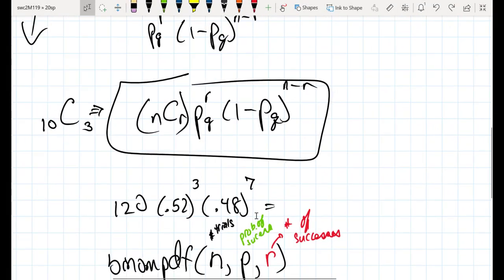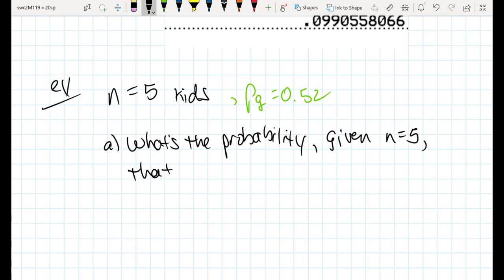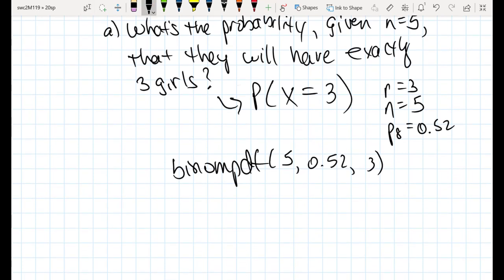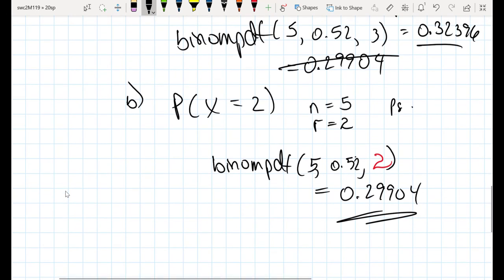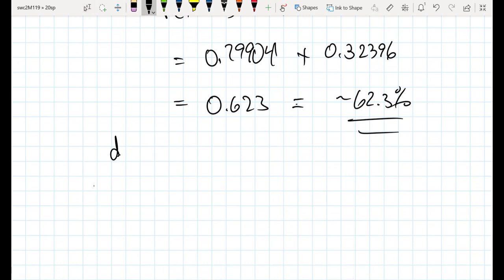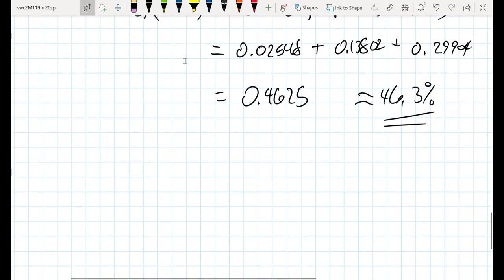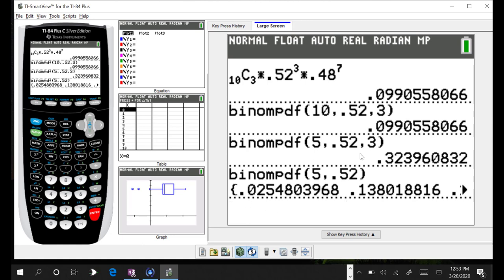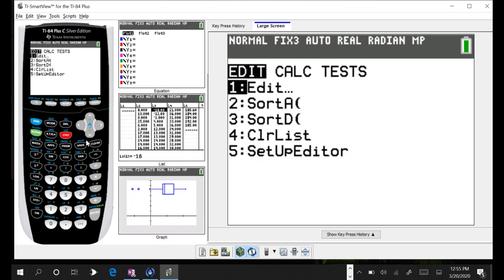Using binompdf part 2: P(x = 6) vs P(x less than or equal to 6)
Using binompdf() to work the following:
Given 10 efforts of a particular activity, if the probability of a success is p=0.52, what is the probability that from the 10 efforts you'll have EXACTLY , say, 6 successes?  3 or fewer?

a) Learn how to use bionompdf() to get an exact number of successes, r, out of some number of trials, n.

b) Use binompdf() to generate a list of probabilities for every success possibility

c) Use a list of binomial probabilities to calculate P(x less than or equal to 6), the probability of having 6 or fewer successes.